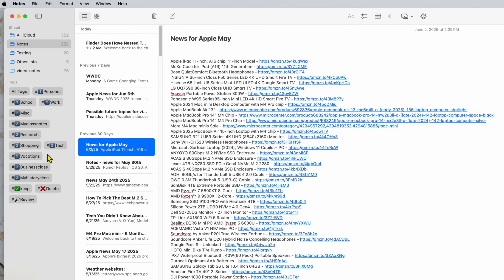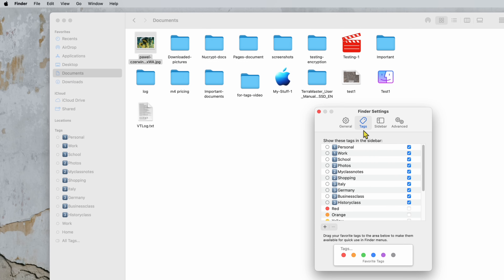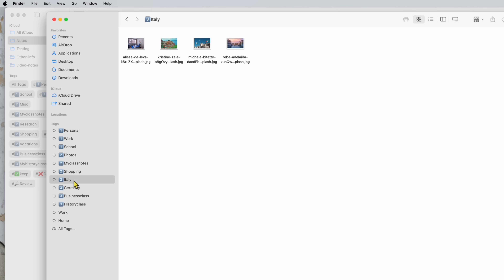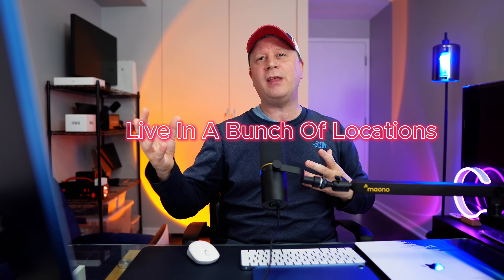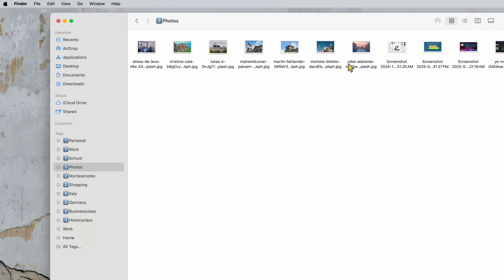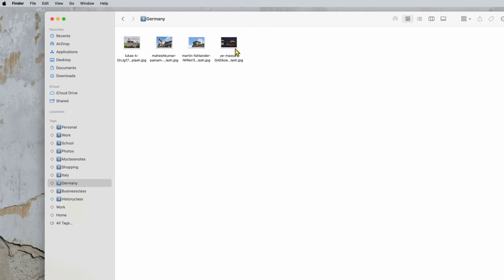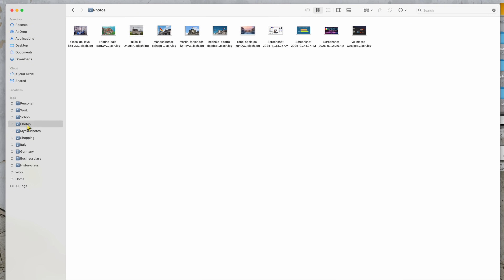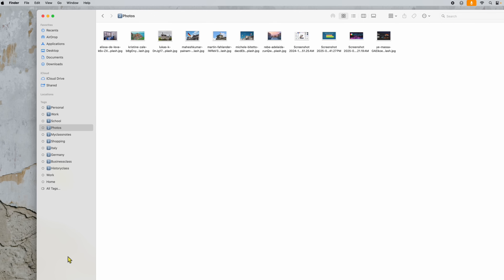Nested Tags In macOS Finder - It's Possible - I'll Show You How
Are you trying to create Nested Tags in macOS.  Well, maybe you heard it's not possible to create nested tags in macOS Finder.  In this video I will show you how to create nested tags in macOS without using any third-party software.  Learn to use Tags correctly in macOS and especially inside of the Finder window.  We provide a tutorial on tags that are built into macOS Finder and some tag best practices.  If you want to learn more about how to organize your files on a Mac then this video should help you use tags to organize not only your macOS files but also your folders.  Also learn why tags are different and sometime better than just using folders.

Chapters In This Video:

0:00 - Intro to Nest Tags in macOS
0:20 - Are Nested Tags Possible in Finder?
0:51 - No Third Party Software
1:18 - Previous Video on Tags in Apple Notes
1:47 - Power of Apple Notes App First
2:44 - Intro To Tags in macOS Finder
3:56 - Why Tags vs Folders?
5:05 - Main Issue With macOS Finder Tags
6:25 - SOLUTION - Nested Tags In macOS Finder
11:11 - Video Conclusion and Final Thoughts

M3 iPad Air
11th Gen iPad

14" M3 Pro/Max MacBook Pro
16" M3 Pro/Max MacBook Pro
15" M2 MacBook Air
13" M2 MacBook Air

If you use a link above to make a purchase it's possible that the channel could receive a commission from the sale which helps us make future videos on topics like this one with nested Tags on Apple computers.  Thank you.